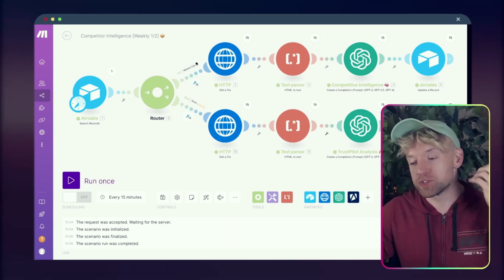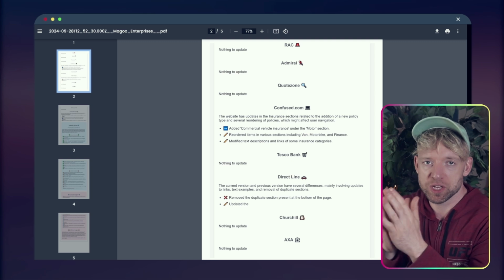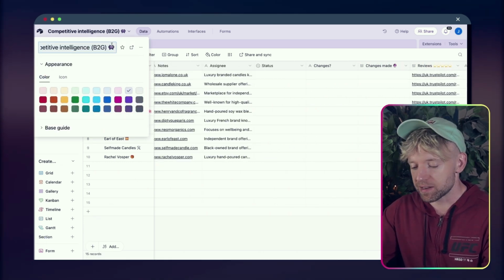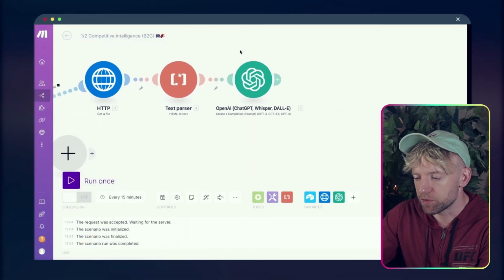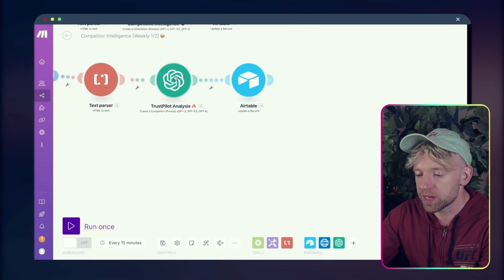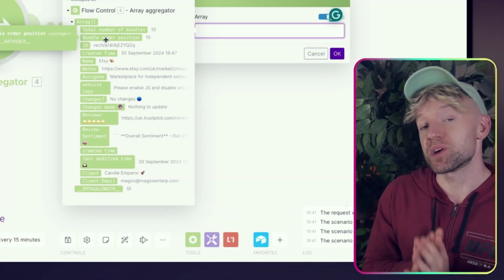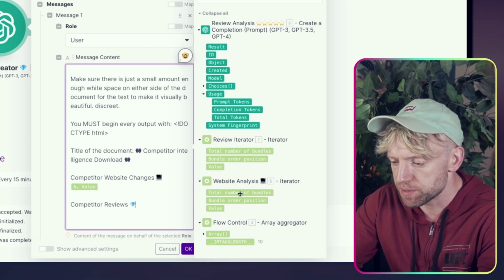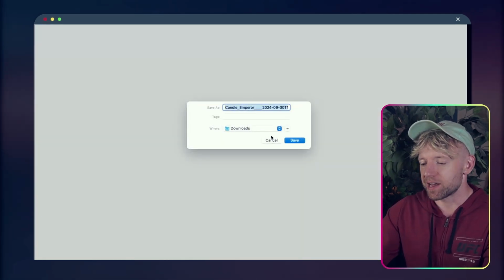Steal This $297/m Competitor Intelligence Automation